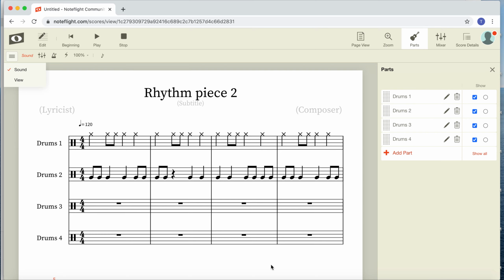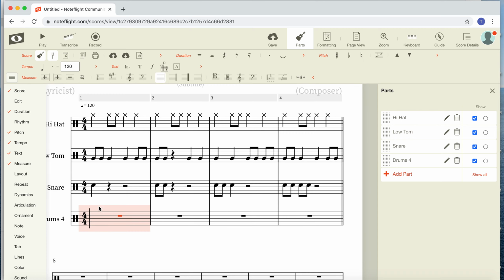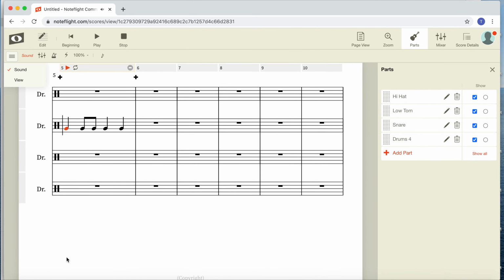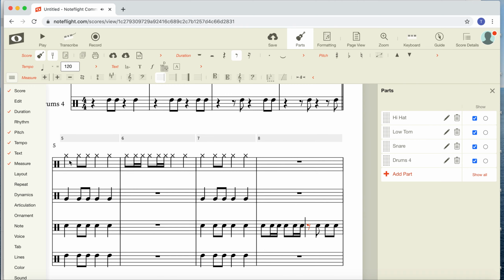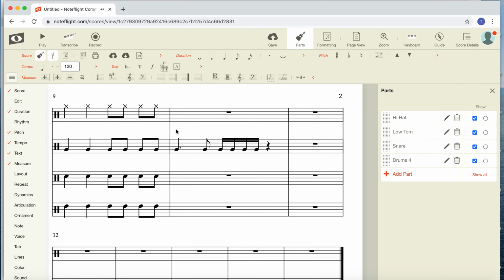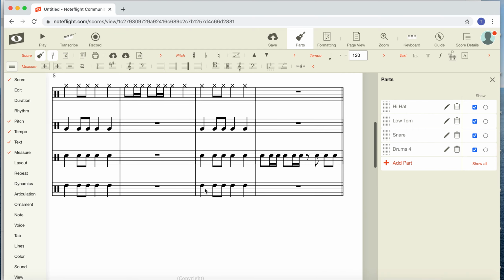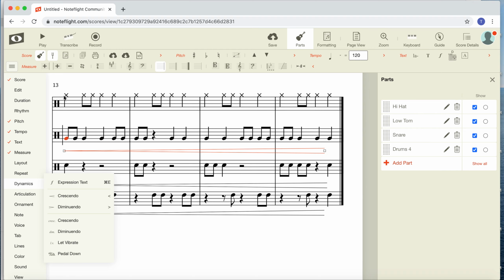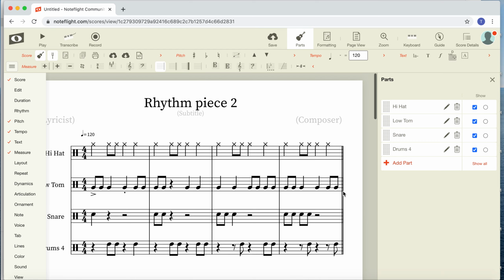Noteflight rhythm piece- Developing your piece (MYP Music)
A short demo to show how you can develop your Rhythm piece in Noteflight.